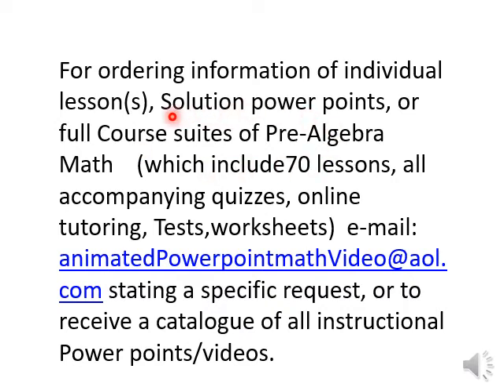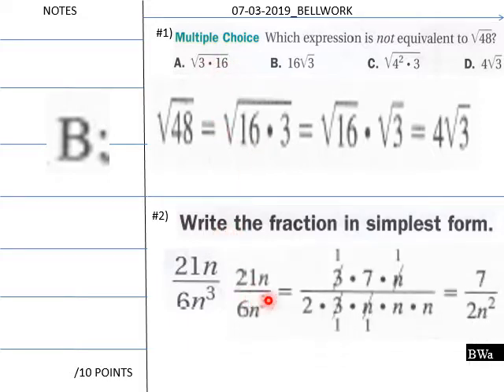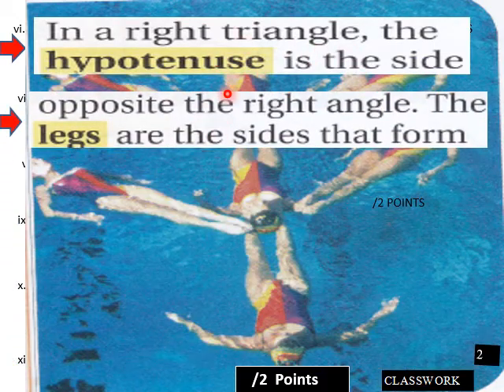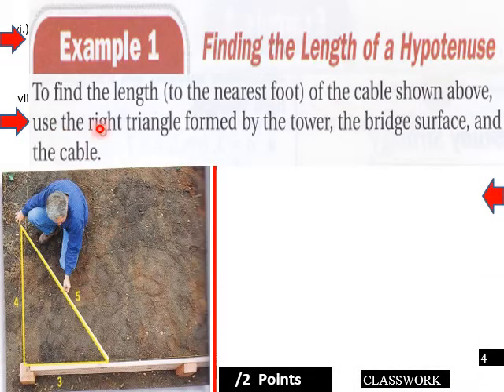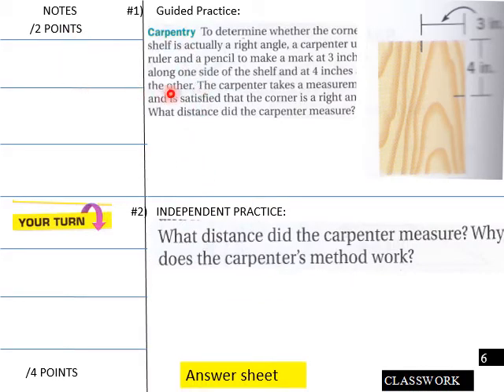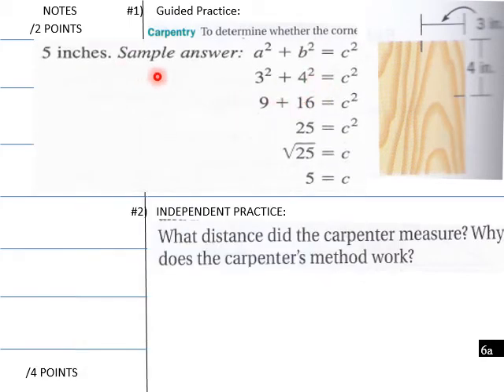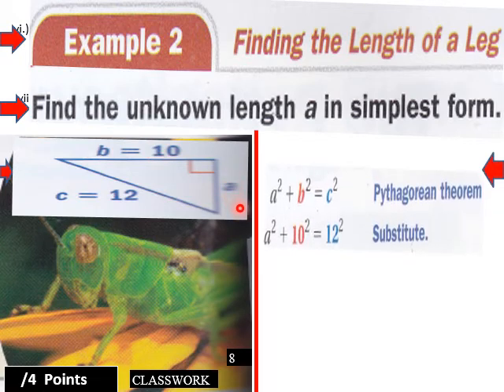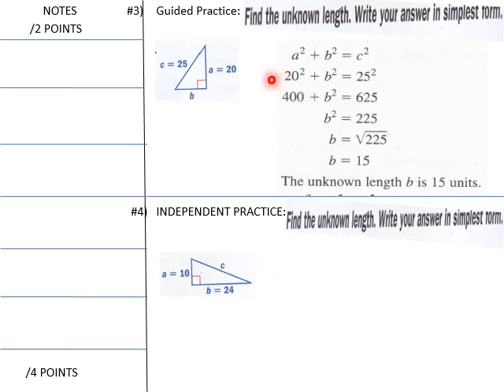p alg 9 3 L V The Pythagorean Theorem Pt 1